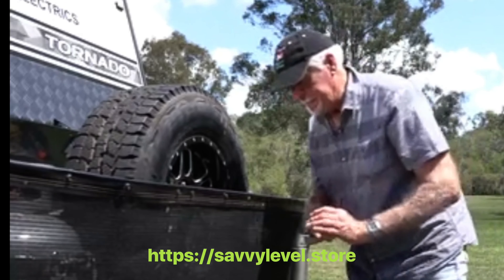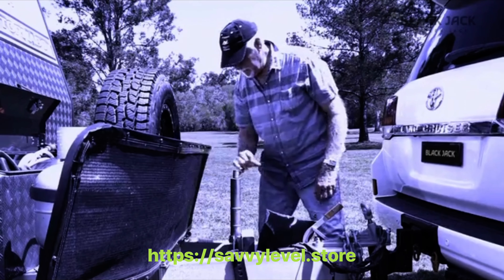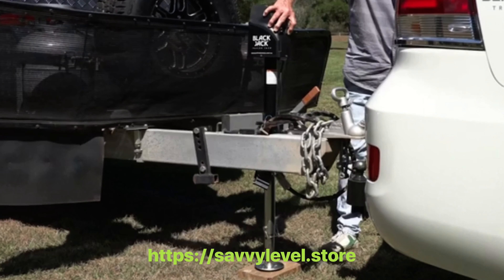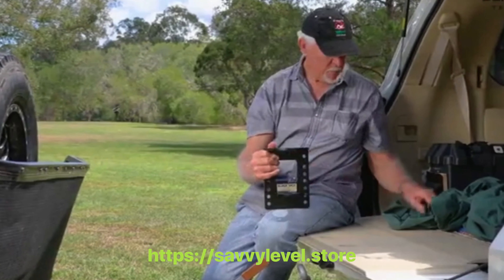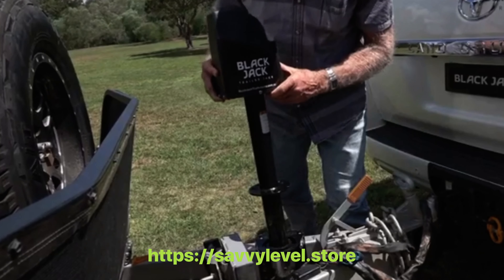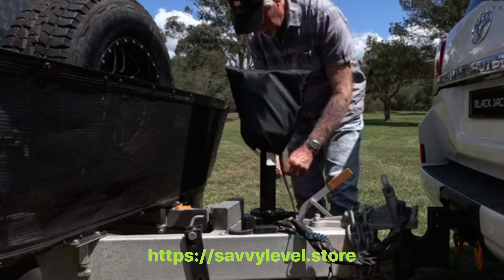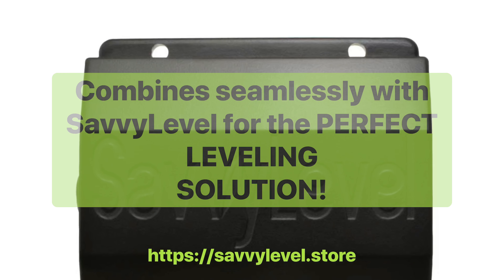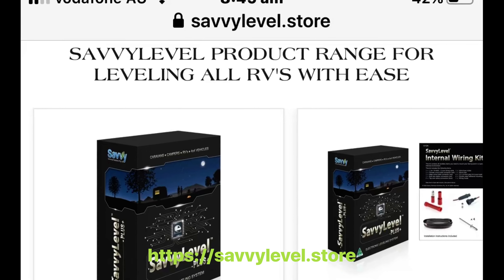SavvyLevel + Black Jack - the ULTIMATE LEVELING EXPERIENCE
CARAVANERS: YOU ASKED FOR IT!
THE FULL LEVEL EXPERIENCE!
Electric Jockey wheel & SavvyLevel pair up for the ULTIMATE leveling solution!

SavvyLevel:

👍 level by yourself,
👍 no arguing,
👍 no stress
👍 level in under a minute
👍 level sideways (east/west) in about 4 seconds

for more info & direct purchase from the manufacturer or ask you DEALER today.